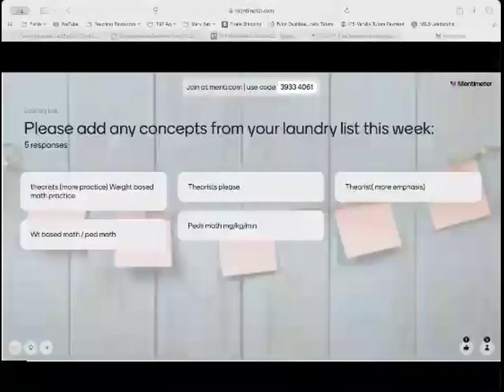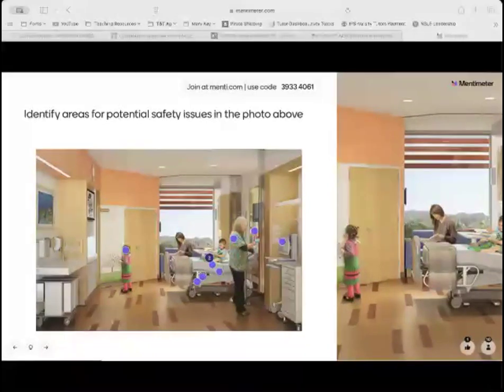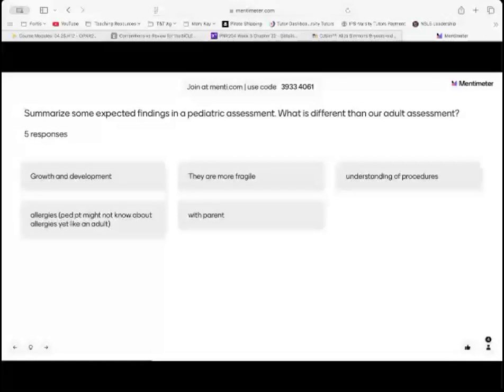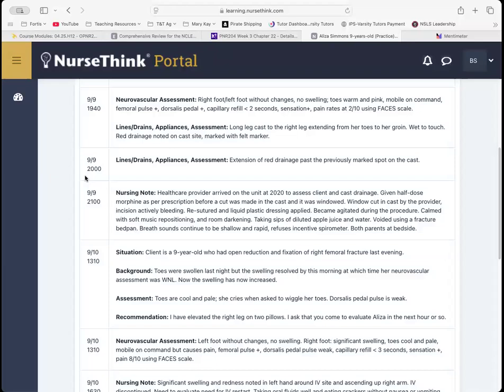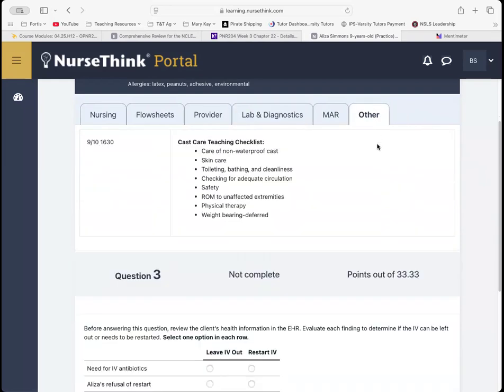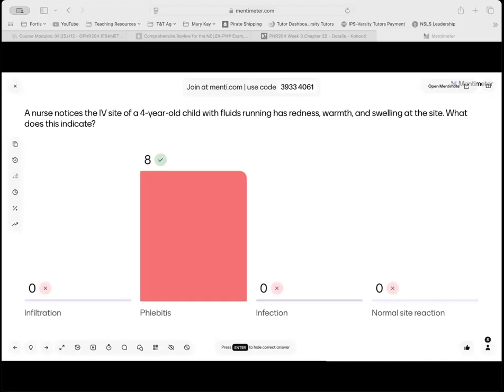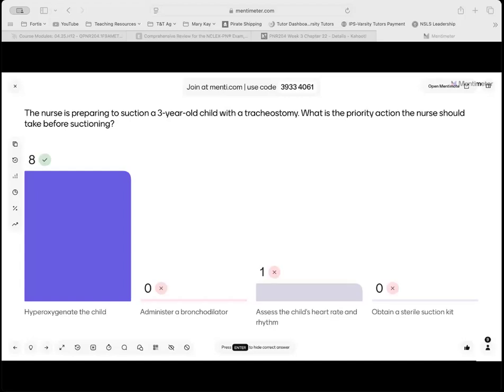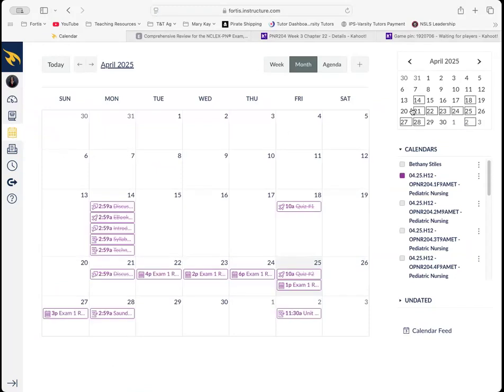PNR204 Week 3-Friday